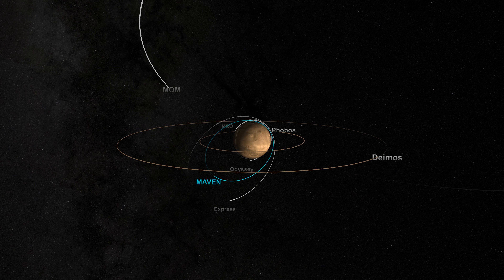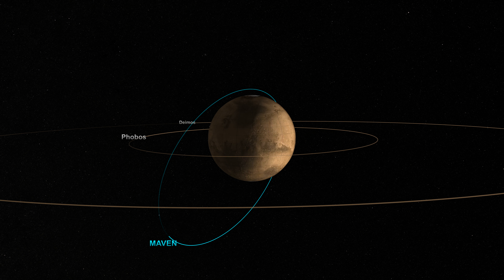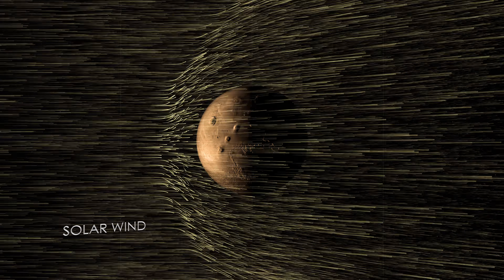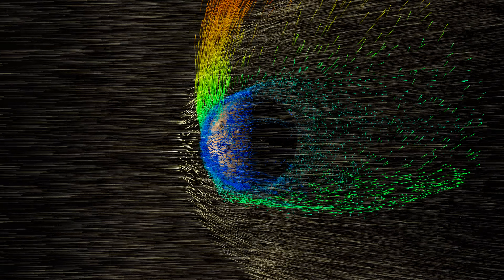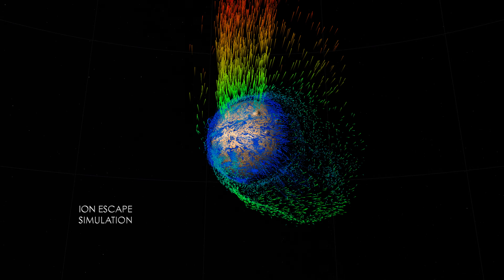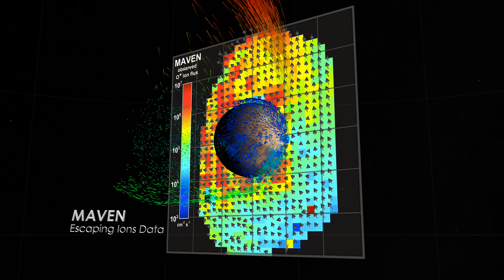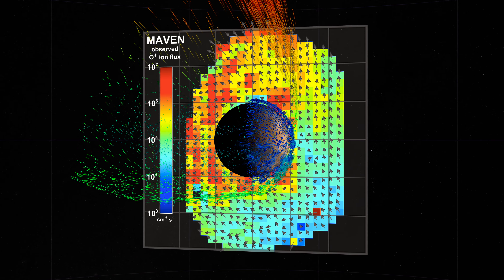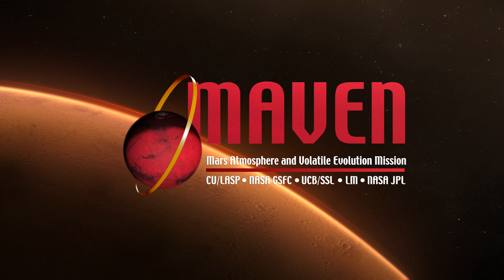Mars' Atmospheric Erosion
Scientists have long suspected the solar wind of stripping the Martian upper atmosphere into space, turning Mars from a blue world to a red one. Now, NASA's MAVEN orbiter is observing this process in action, providing significant data on solar wind erosion at Mars.

Video from NASA